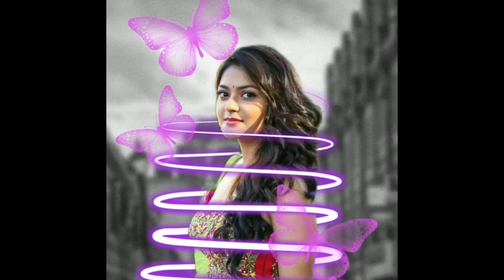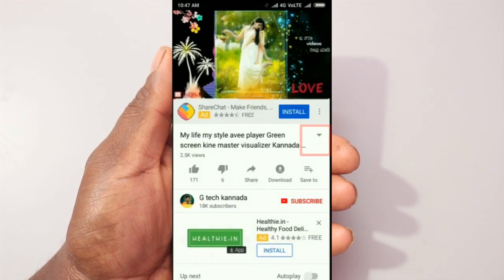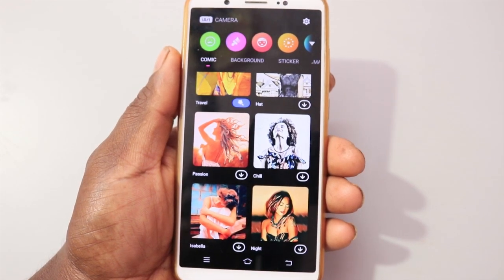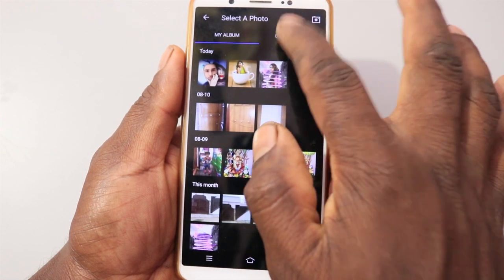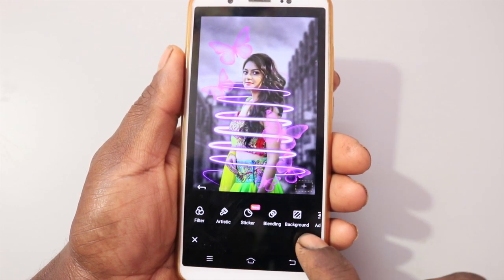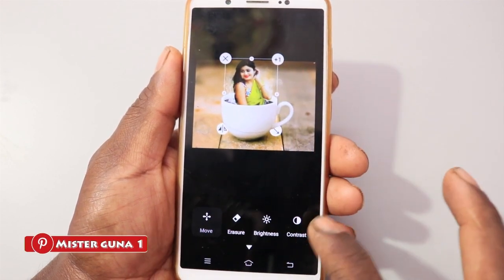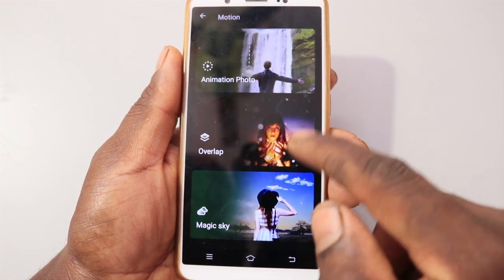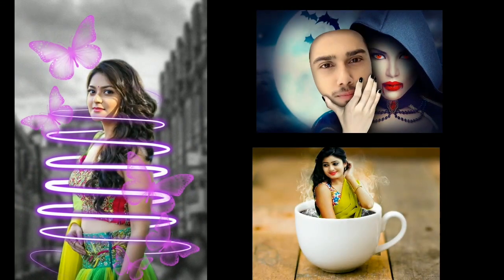How to edite ai camera app photo editing neon photo frame butterflys new effects kinemaster tutorial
hello friends welcome to G tech Kannada